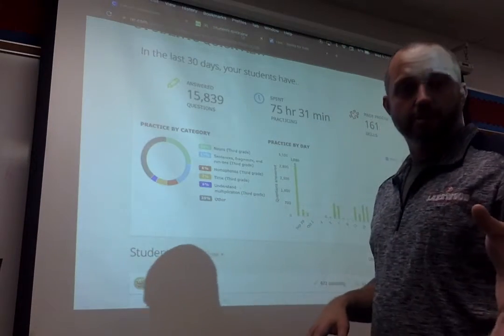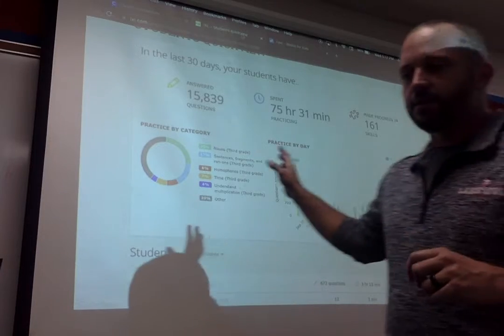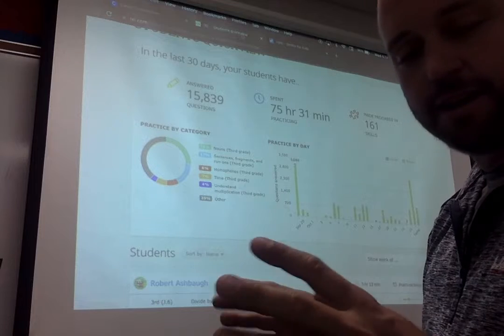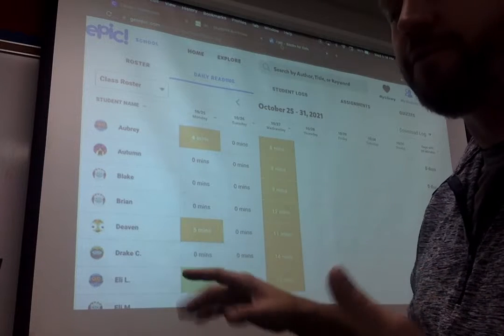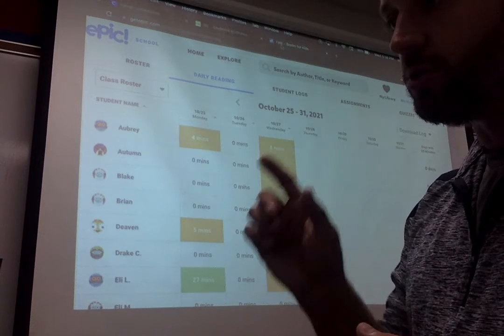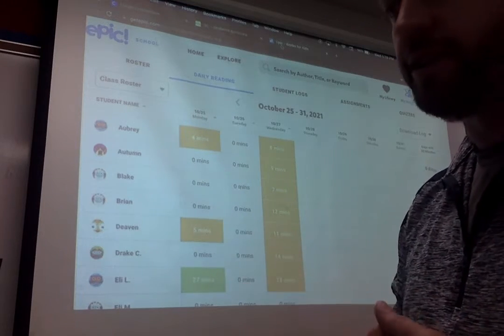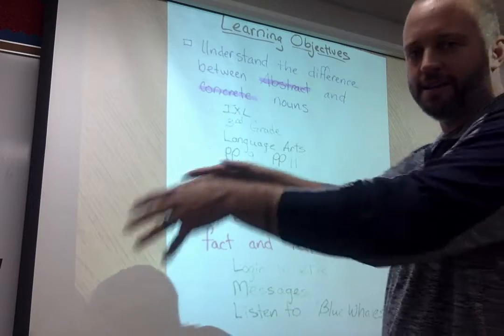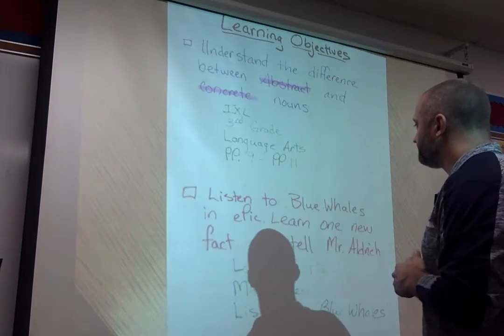Improve Lesson Plans Using Technology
EAD 523-Developing Teachers to Improve Lesson Plans Using Technology.